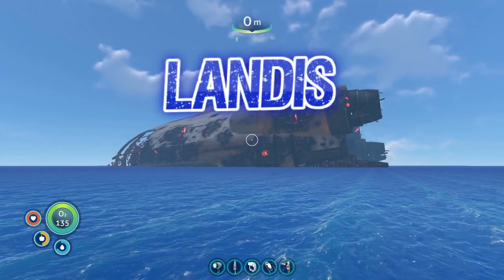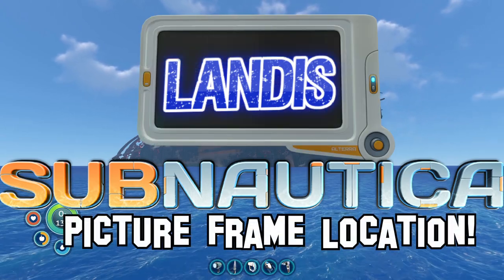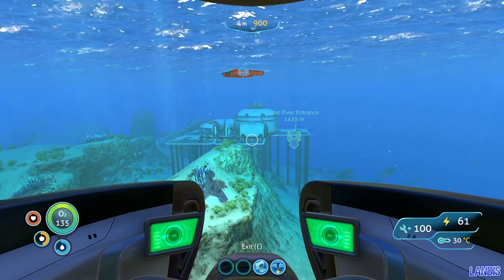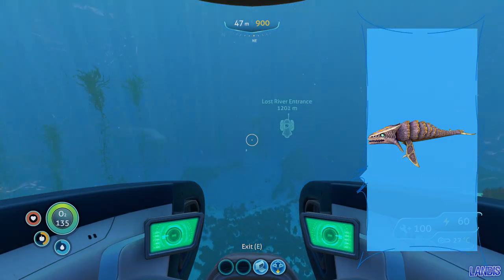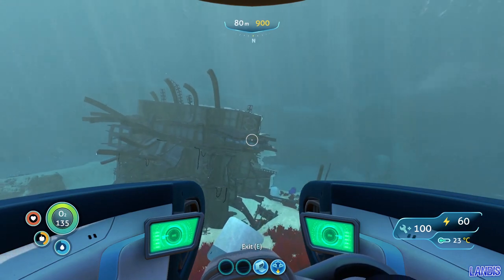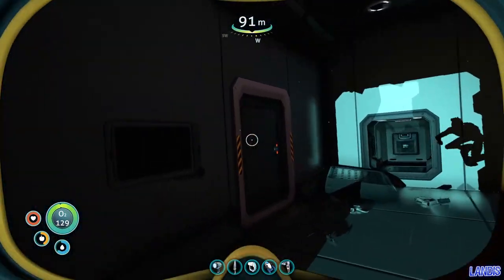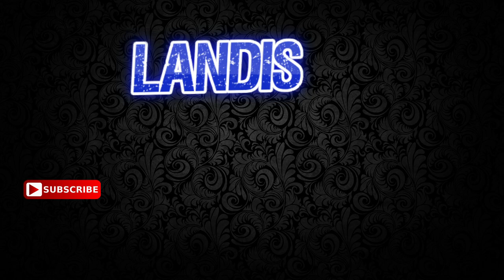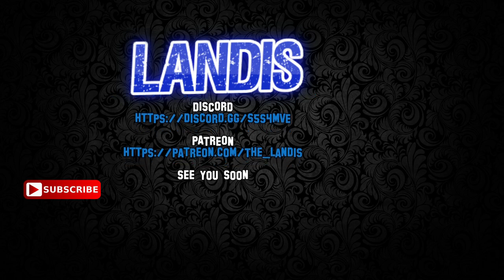Picture Frame - Subnautica Guides ZP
Part of the Zero Point guide series.
In todays overdue guide i will be showing you one of the location where you can grab yourself the bluebrints to build the picture frame!